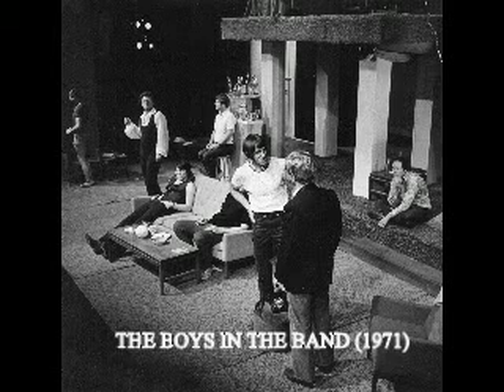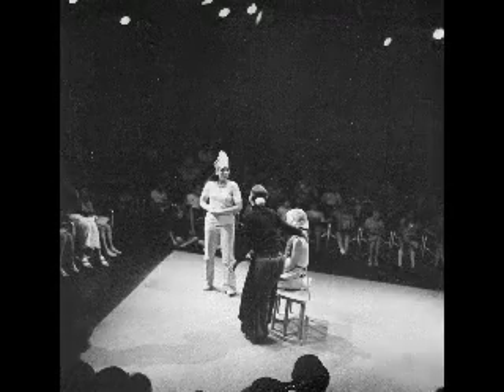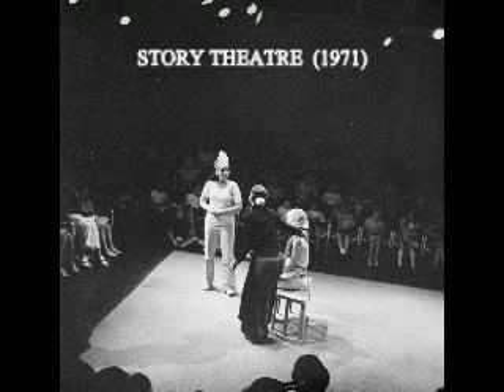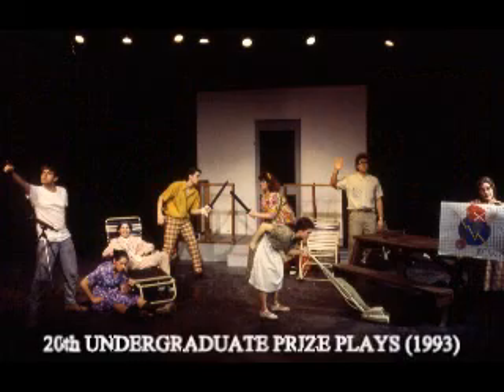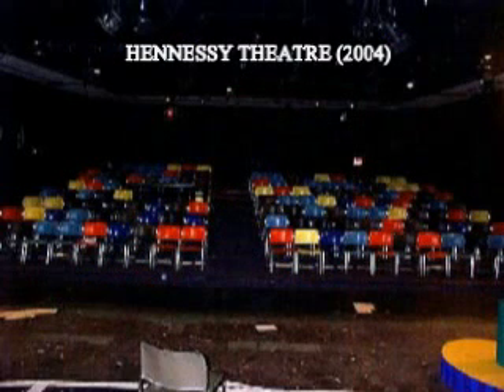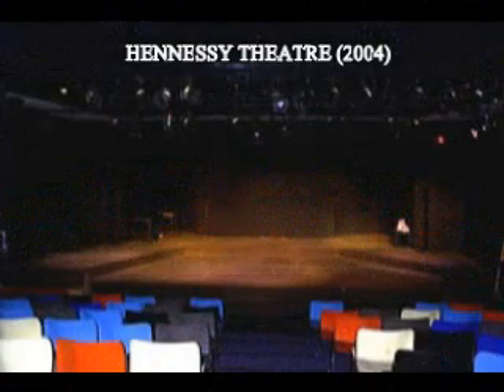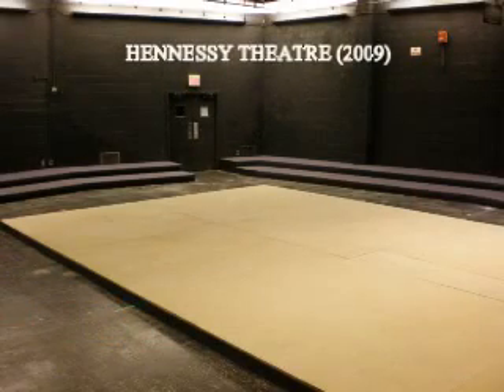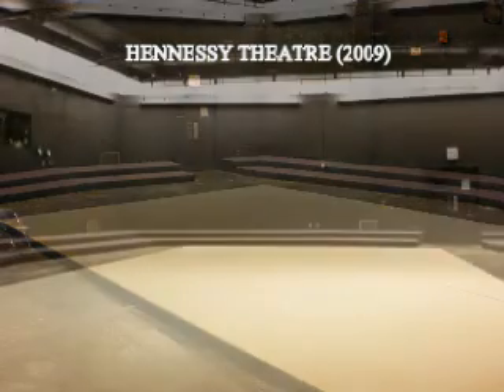History of the Hennessy Theatre-Part 2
Prof. Emeritus John Edwards talks about the history of the Hennessy Theatre at the University of New Hampshire.